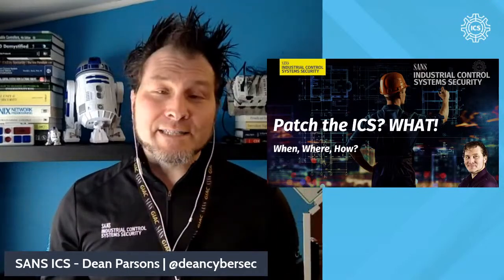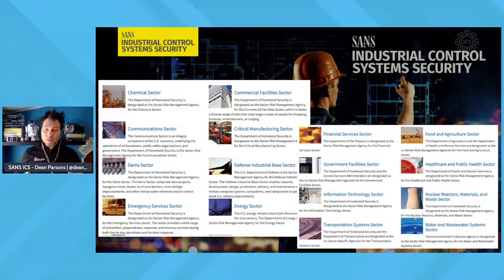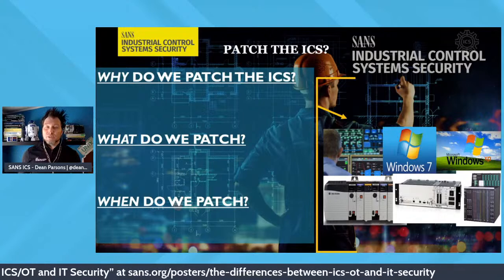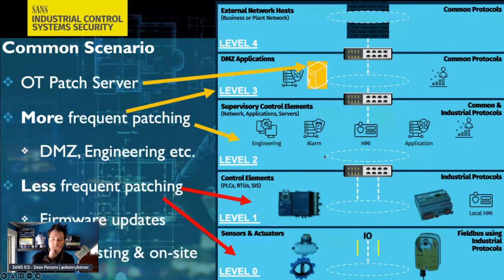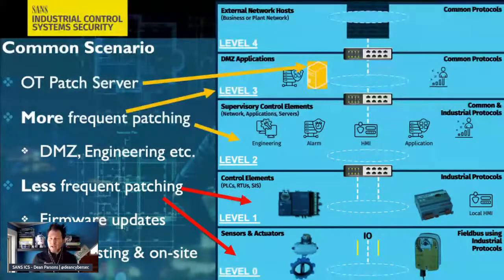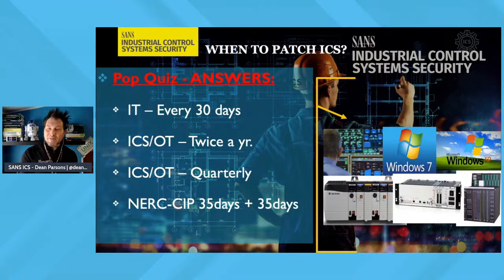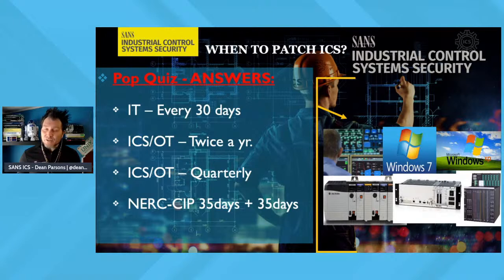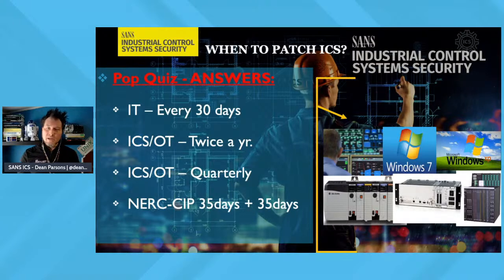Patch the ICS? When, Where, How?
Join us every Tuesday at 10am ET for Dean Parsons’ ICS Defense Force - A consumable 10-12 minute livestream on relevant, timely, practical and actionable ICS/OT cybersecurity content and discussions.

Topics covered will be applicable to a wide range of industrial control systems, from cookie factories to critical infrastructure, and discussions will cover cybersecurity risk management to technical ICS/OT cyber defense for the plant floor.

Dean Parsons is a SANS Certified Instructor, who teaches ICS515: ICS Visibility, Detection, and Response and is a co-author of the new SANS Course ICS418: ICS Security Essentials for Managers.